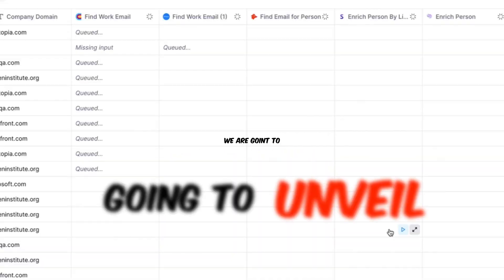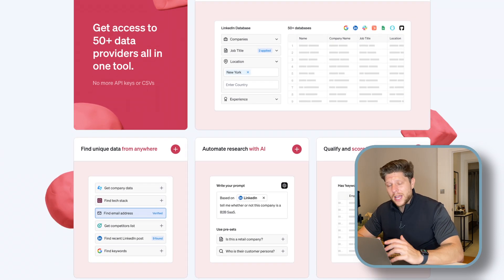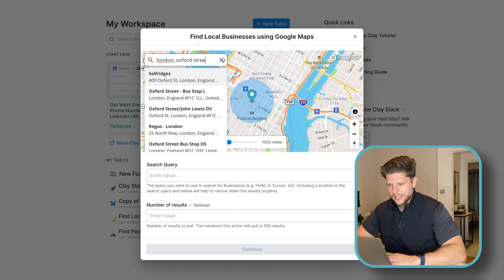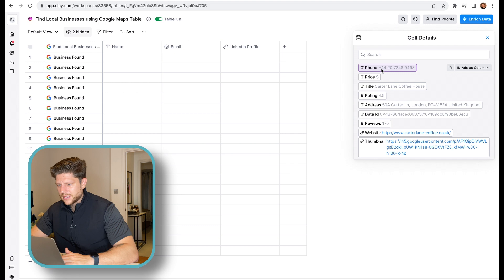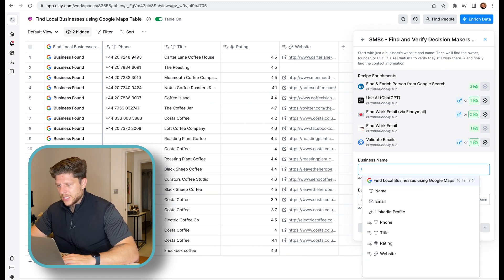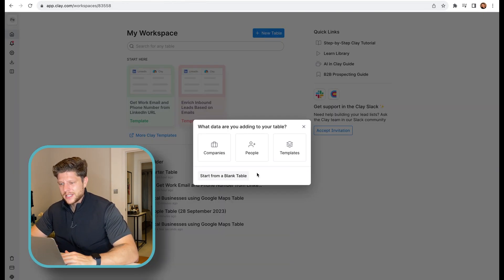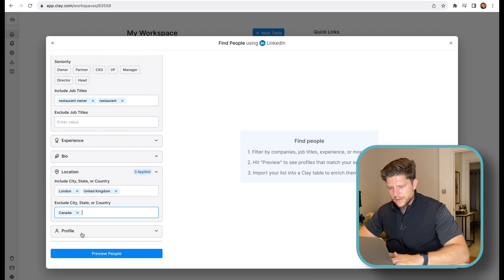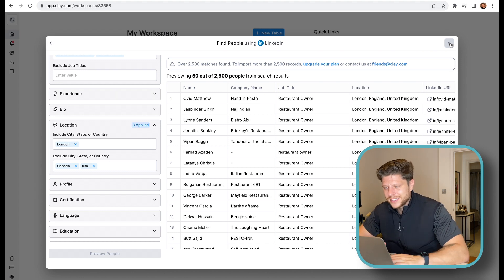Get Clients as a Freelancer | Clay.com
In today's video, we're about to unveil a goldmine of opportunities for both seasoned freelancers and business owners. Whether you're looking for clients in your local area or anywhere in the world, we've got you covered! 🌎

In this video, we'll walk you through a step-by-step process using an incredibly powerful tool that will revolutionize your client acquisition game. Not only will you discover how to find clients, but we'll also show you how to generate essential client information, including LinkedIn accounts, phone numbers, and email addresses.

So, without further ado, let's dive right into it!

Have you ever tried searching for local businesses or companies in your area on Google? Well, it's time to ditch that inefficient method. Instead, we're taking you to clay.com, where you can sign up for a free 14-day account, and the best part is, no credit card is required! Plus, you'll get 1000 credits for free, giving you an excellent head start on your client-finding journey.

Don't miss out on this incredible opportunity to streamline your client acquisition process. Join us as we explore the amazing features of clay.com and show you how to find clients effortlessly. Let's get started!"